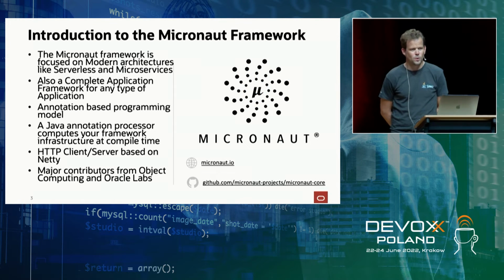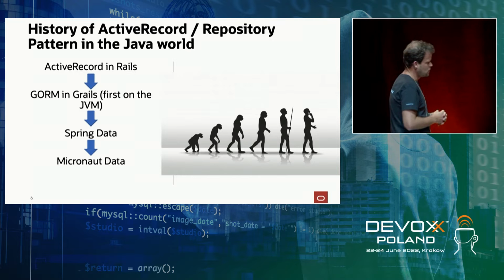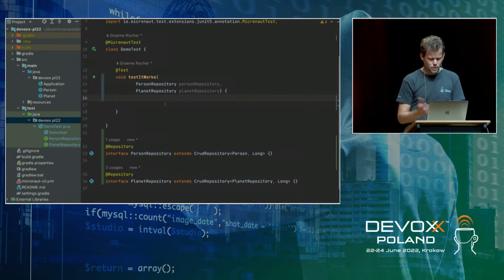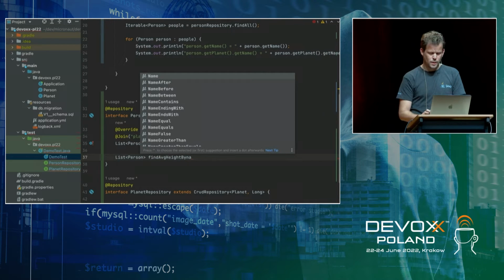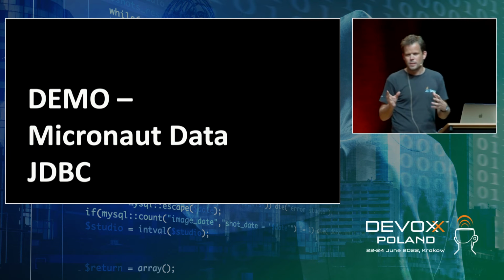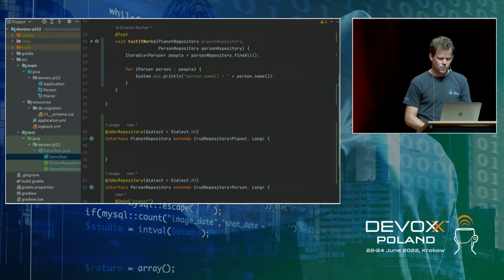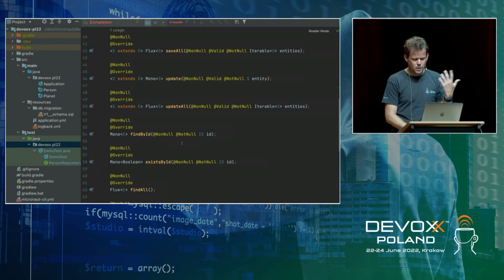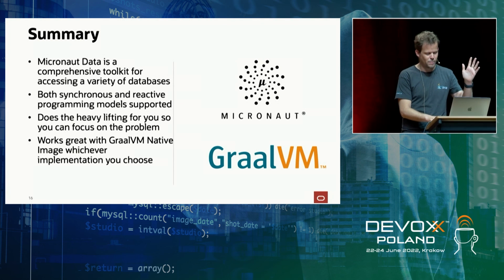Database Applications with Micronaut Data and GraalVM • Graeme Rocher • Devoxx Poland 2022